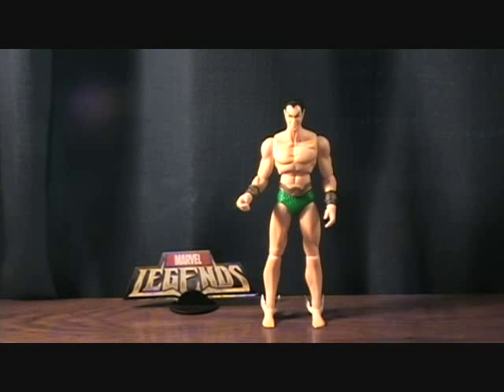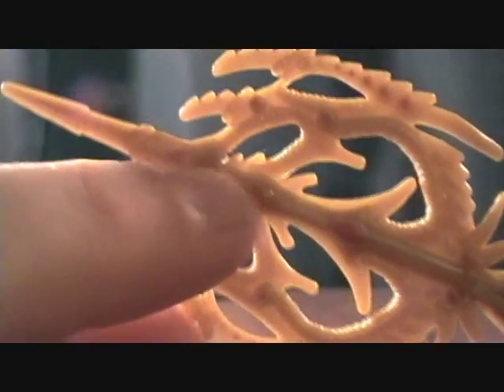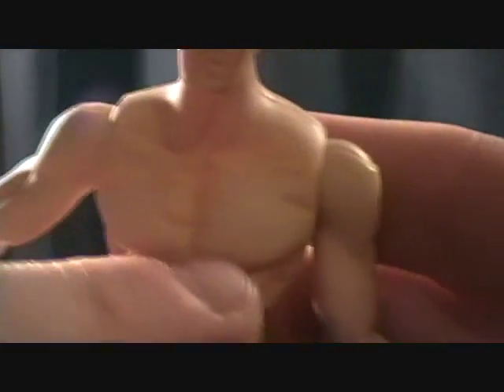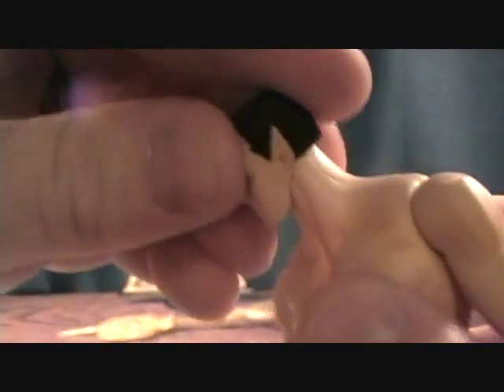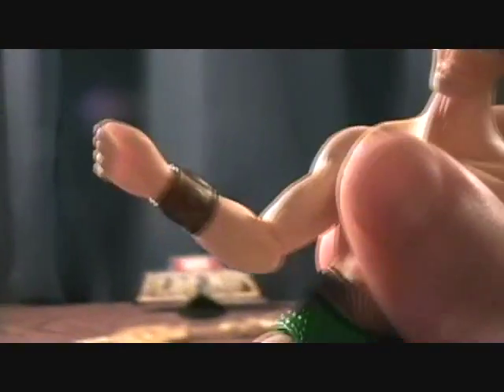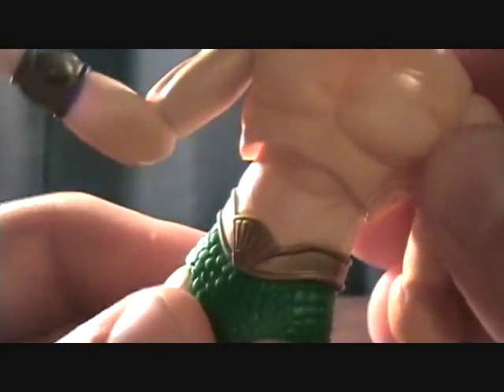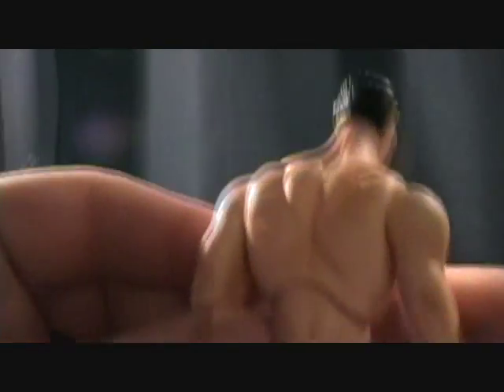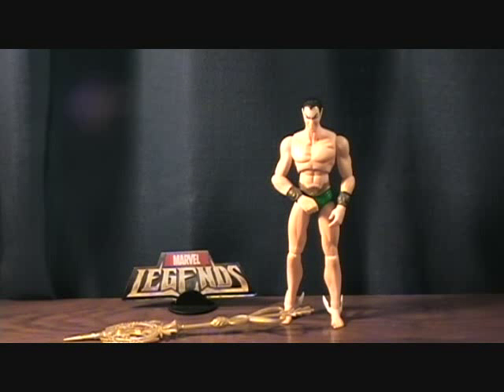Marvel Legends Ronan Series Namor figure review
Marvel Legends Ronan BAF Fantastic Four Series Namor (the Sub Mariner) figure made by Hasbro in 2007.